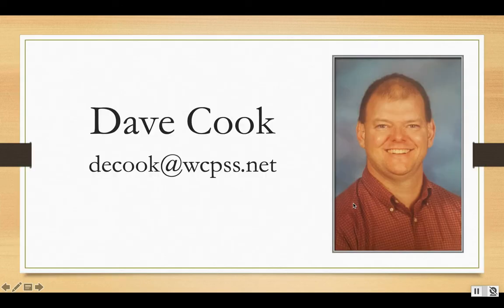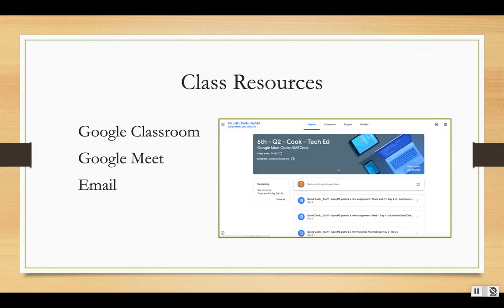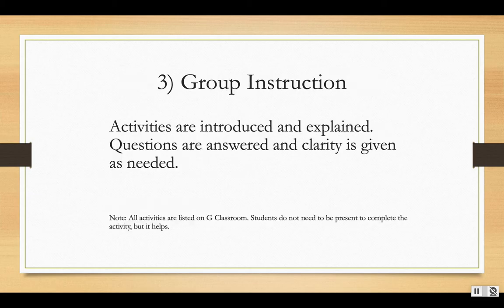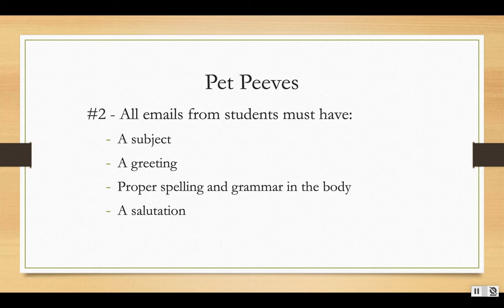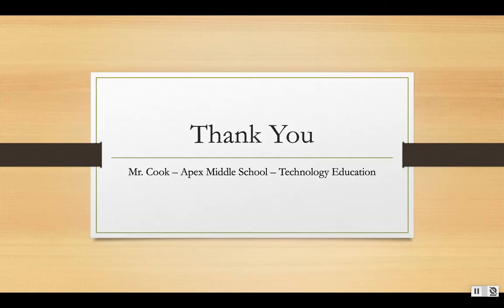A Day In The Life... 6th grade Q2 2020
6th grade
Q2 2020